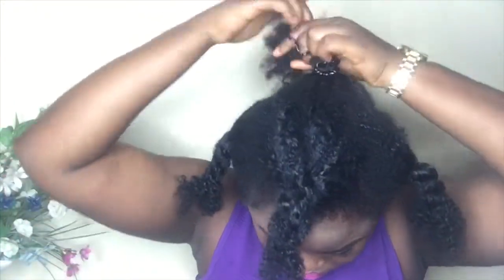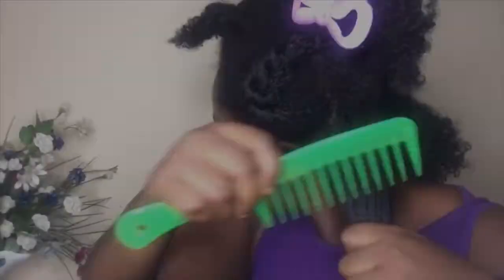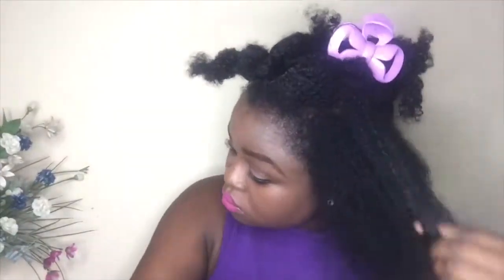How I Get My Afro look | Natural Hair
In this video I share step by step how I get my natural hair into a perfect afro.It is quite easy and requires less time.